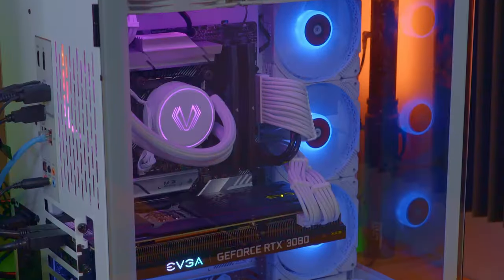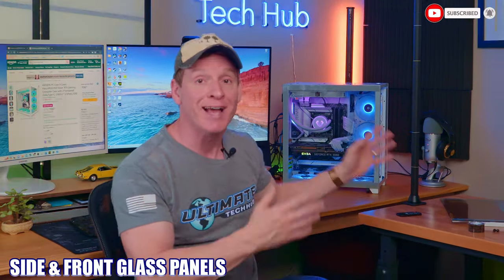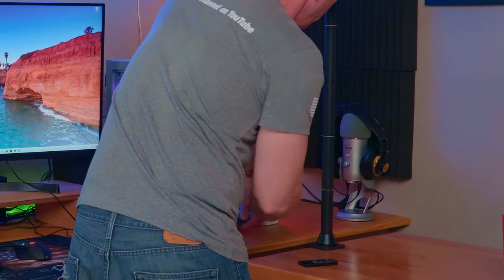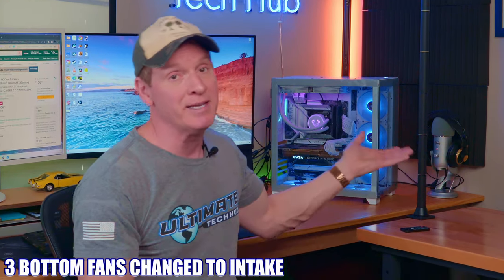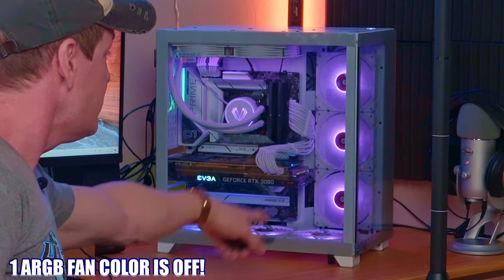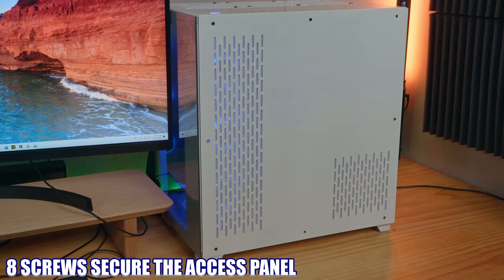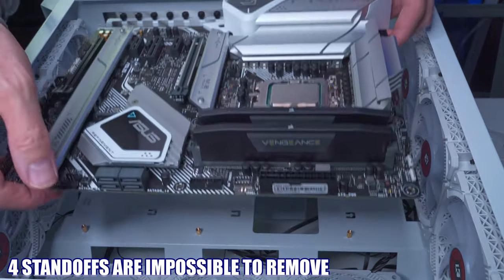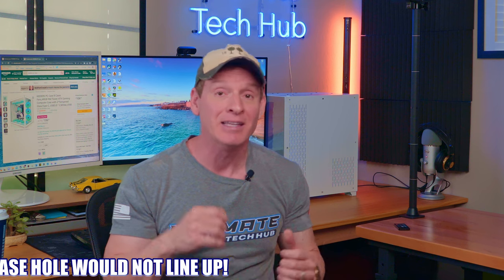THE PC CASE FROM HELL - MY RANT!!!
This is an Unbiased Review of the C590 Panoramic PC case from Kediers. 🤔
KEDIERS PC Case 9 ARGB Fans, Mid Tower Panoramic Case

Top PC Cases We Recommend: ( BEST DEALS )
HYTE Y60 Modern Aesthetic Dual Chamber Panoramic Case
NZXT H6 Flow CC-H61FW-01 Mid-Tower Panoramic Case
MUSETEX ATX PC Case,5 PWM ARGB Fans Panoramic Case
MUSETEX ATX PC Case, 6 PWM ARGB Fans Pre-Installed

FLASH SALE!!!

0:00:00 The Kedier C590 Panoramic PC Case
0:00:17 C590 Main Features
0:00:33 C590 Review
0:03:50 Final Thoughts & Review